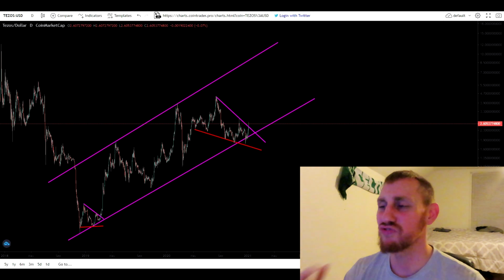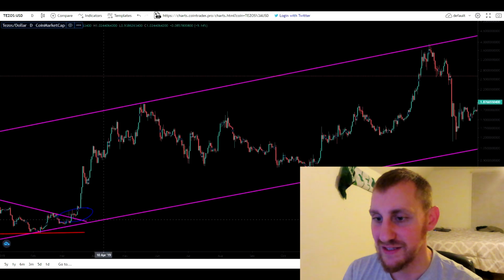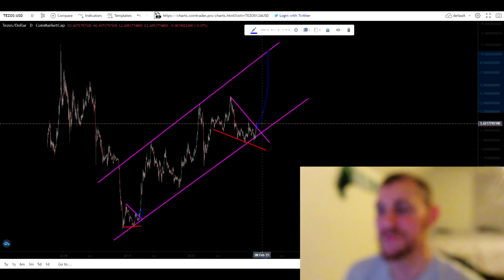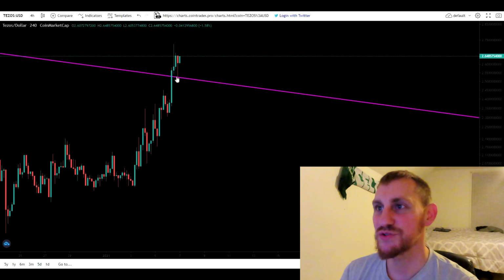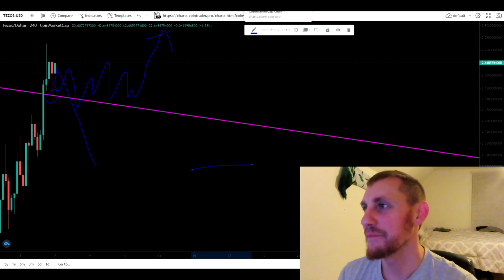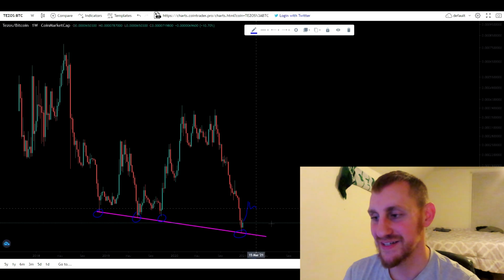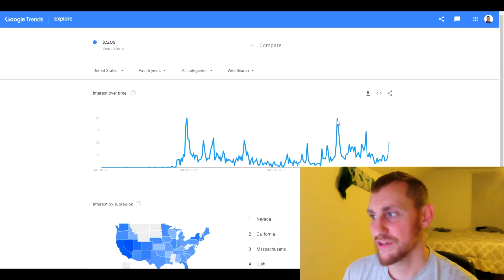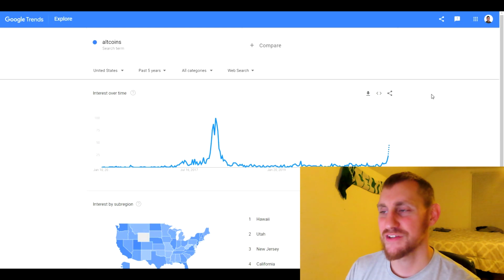TEZOS XTZ BROKE HUGE RESISTANCE AND HUGE EXPLOSION HAPPENED LAST TIME!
TEZOS TODAY: In this video, I'll go through the Tezos news today & I'll make a XTZ Tezos price analysis. On this channel, I make daily videos over Bitcoin and altcoins including Ethereum, XRP, Chainlink, and many more. These are just my Tezos price predictions and Tezos technical analysis, not to be used for financial advice.